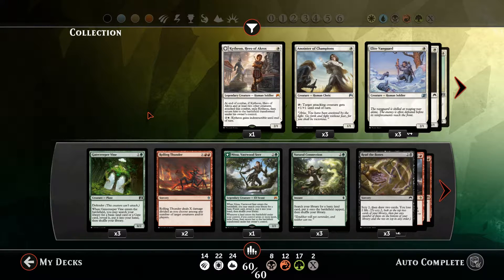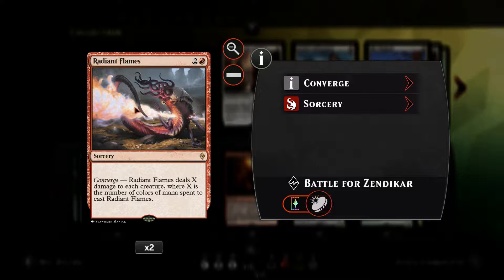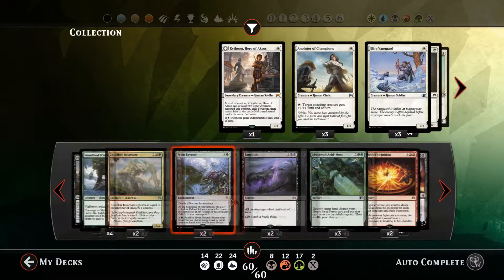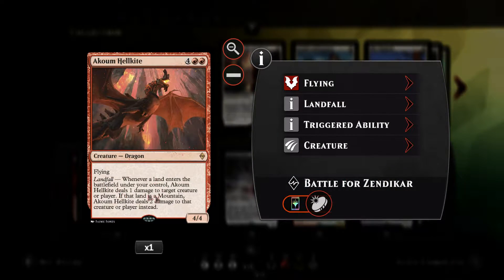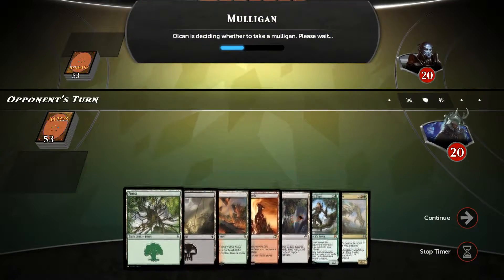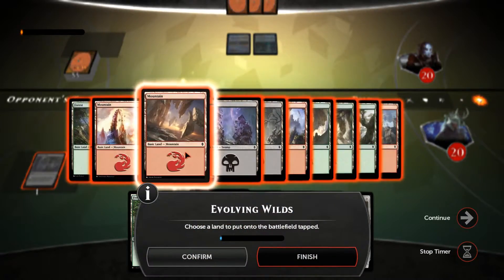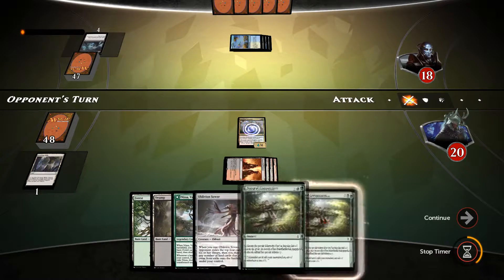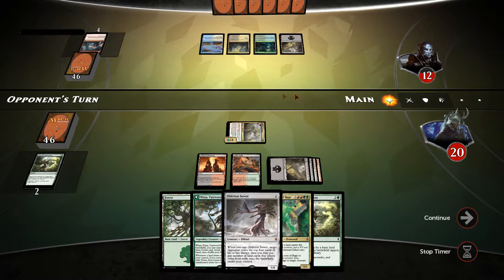Let's Play Magic Duels - B/R/G Jund Ramp Deck - Deck Tech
Time for some more Magic Duels gameplay!!  On today’s episode I introduce my Jund ramp deck which involves keeping the board clear with sweepers to then swing big with my large creatures.